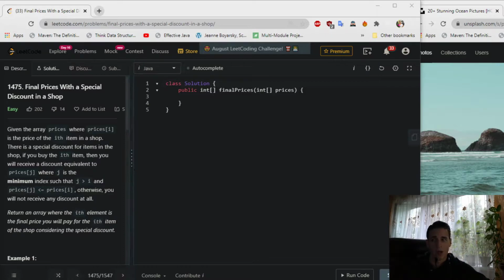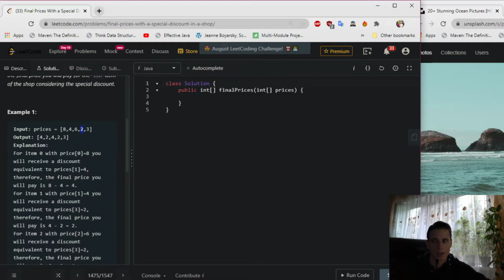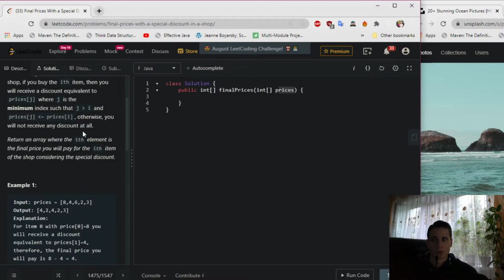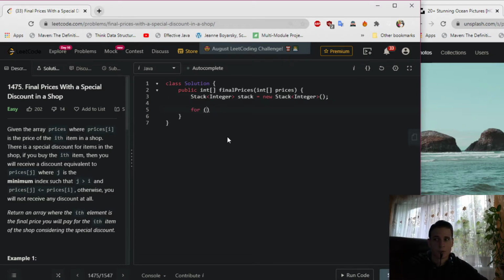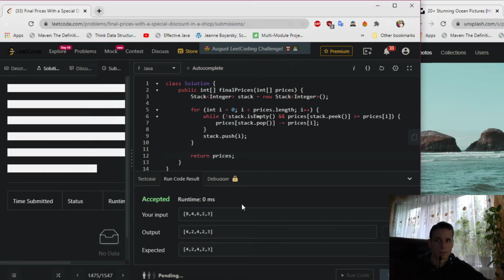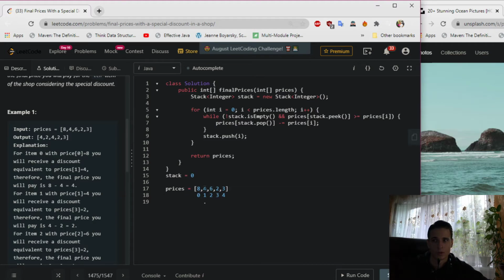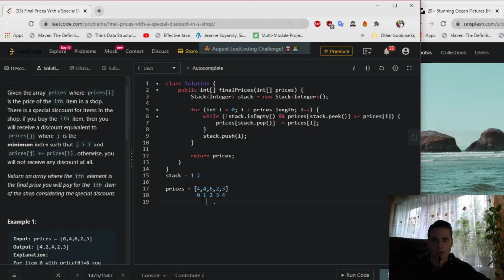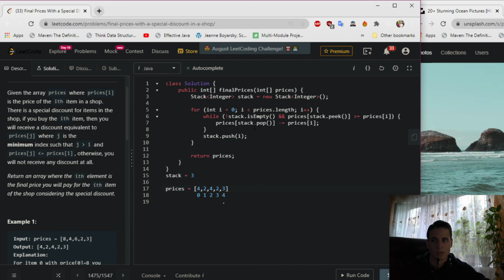LeetCode 1475. Final Prices With a Special Discount in a Shop Solution Explained - Java